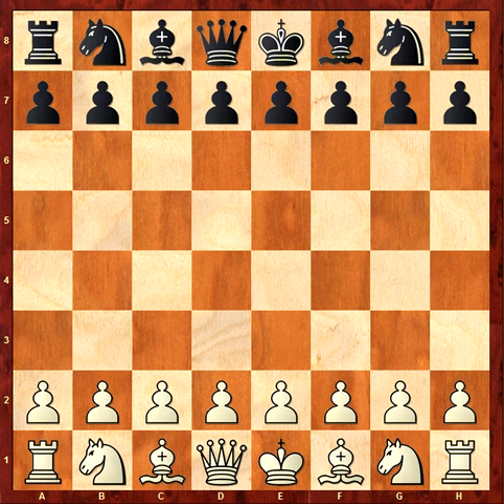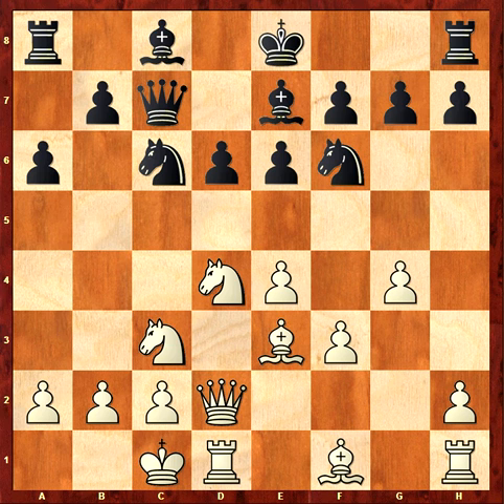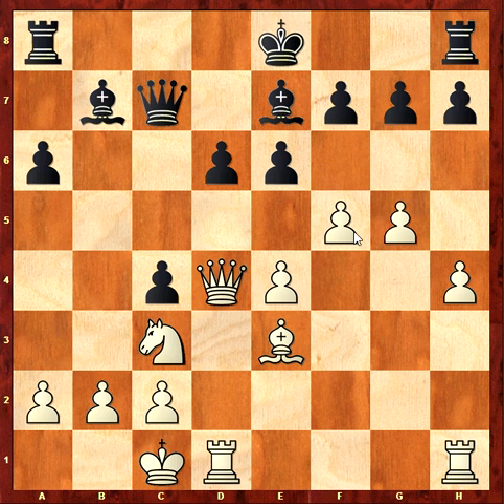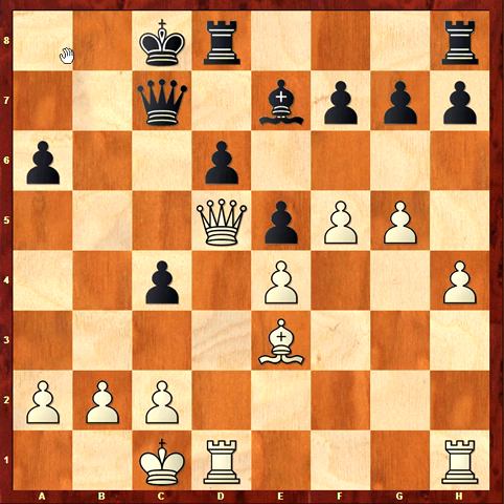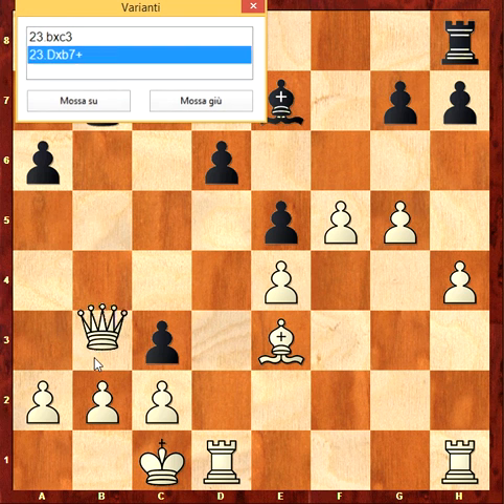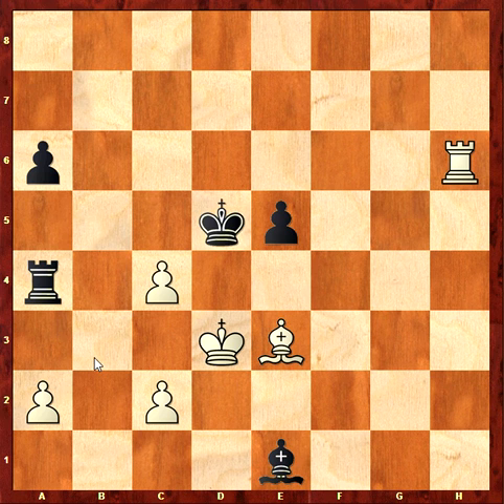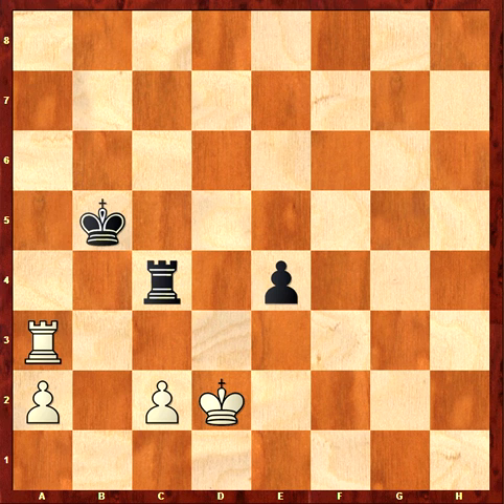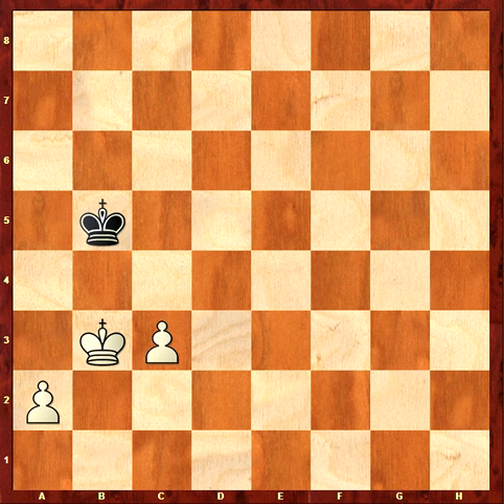GameSimul6of8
This is the game 6 of 8, that I played in the simul against  jakesabeast from United States.

Opening: Sicilian Defence.